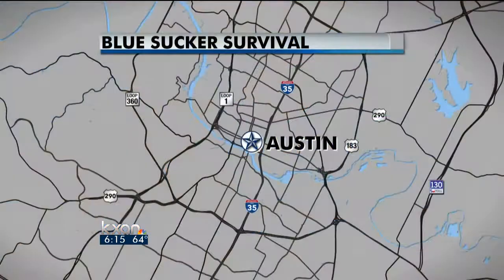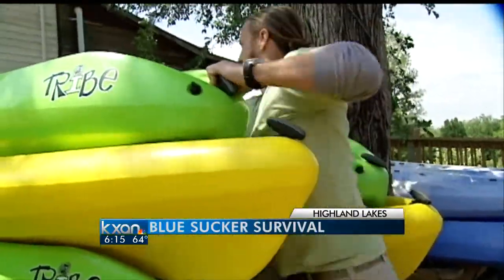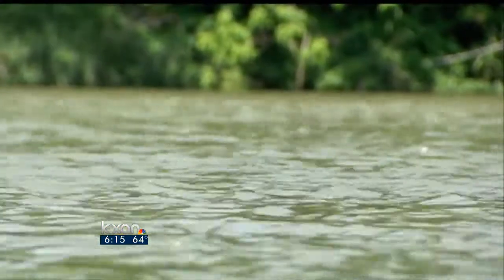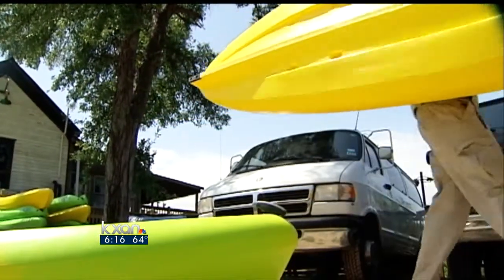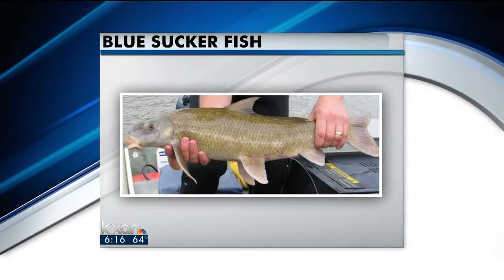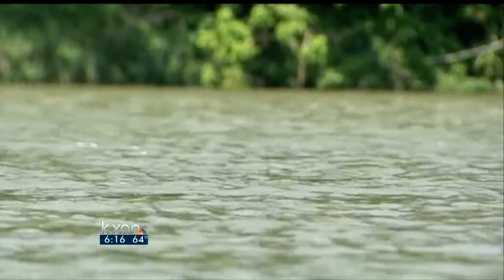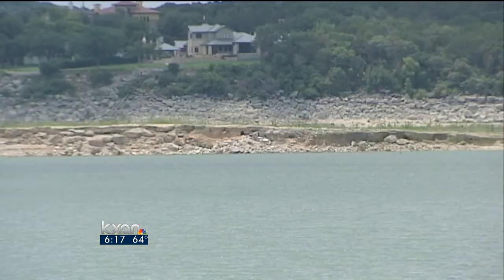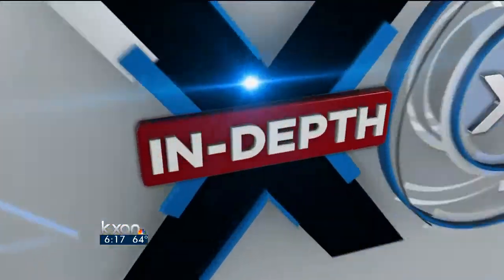LCRA releases water for threatened fish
The Lower Colorado River Authority is stepping in to help out a threatened species, the blue sucker fish.